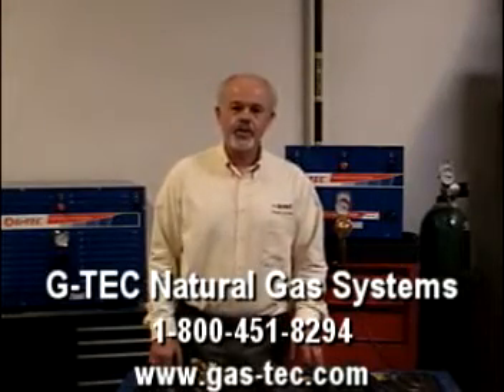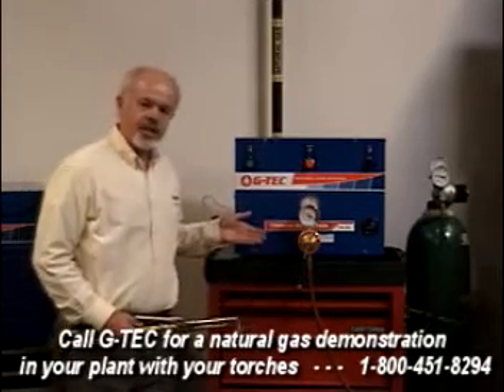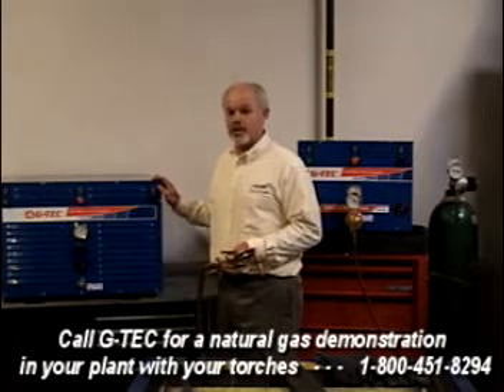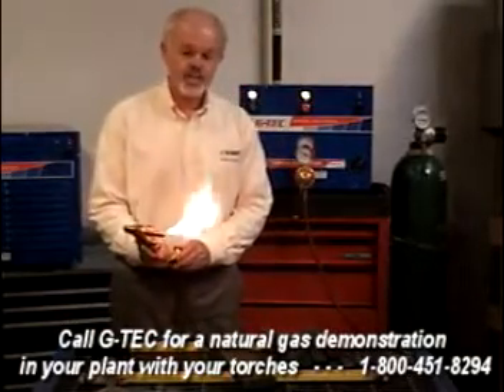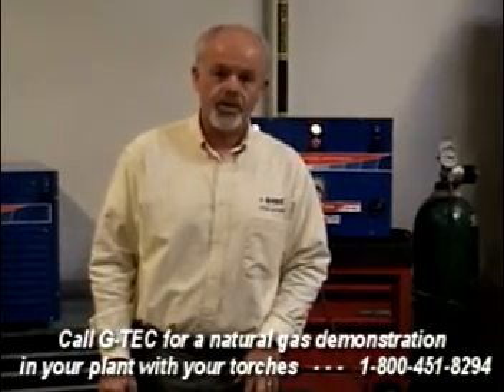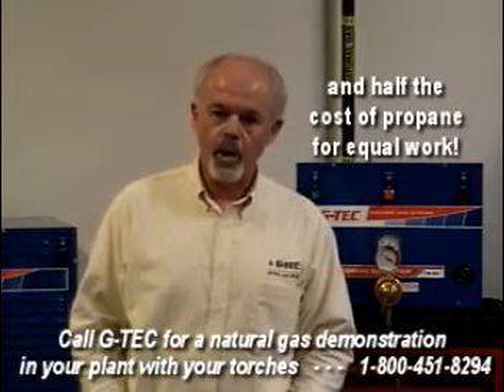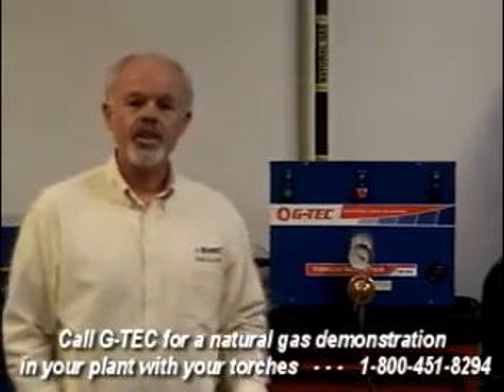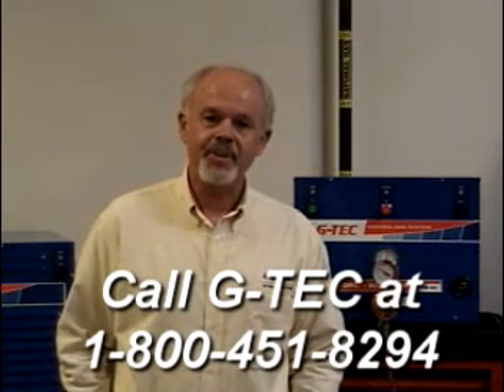G-TEC Torch Booster Demonstration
See how a natural gas torch booster lets you replace acetylene, propane and other fuel gases with high-pressure natural gas for cutting steel - contact G-TEC for a demonstration!